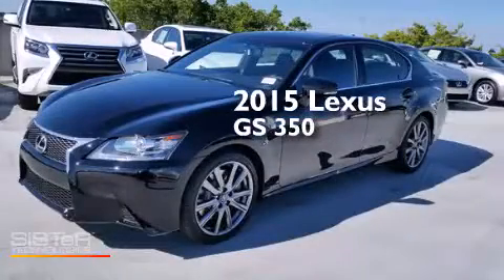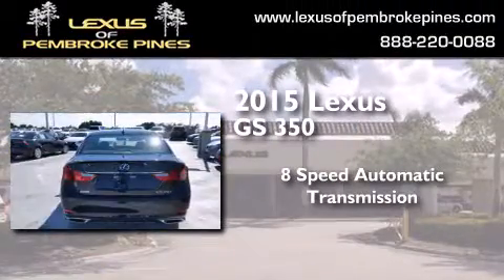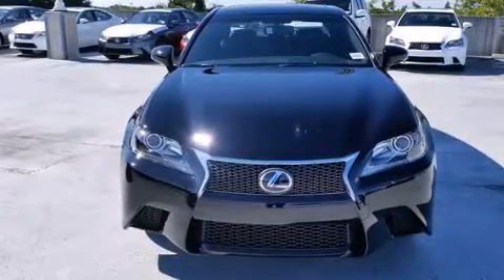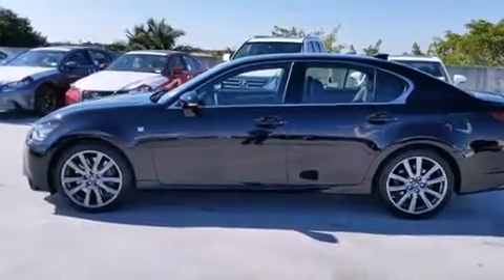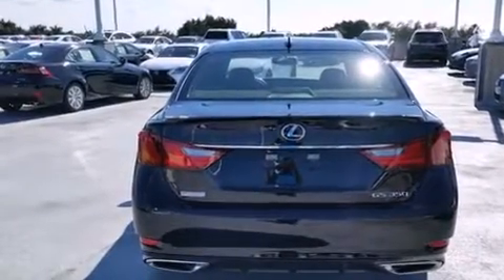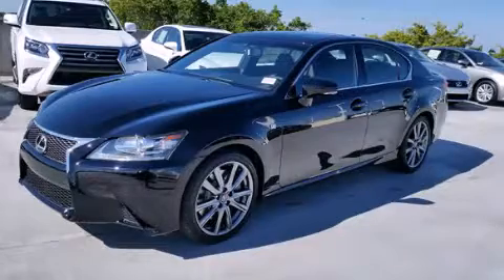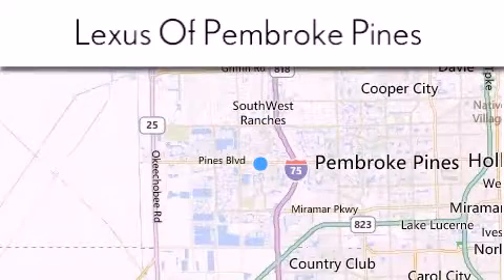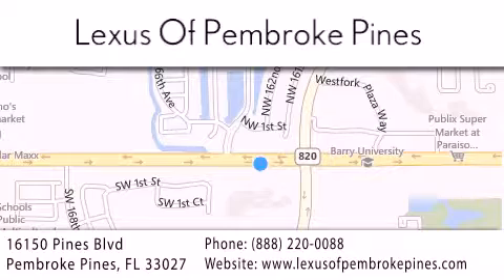2015 Lexus GS 350 Hollywood FL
We have been honored to serve the Pembroke Pines FL area , we promise that your experience at our dealership will exceed your expectations ! Year : 2015 Make : Lexus Model : GS 350 Engine : 3.5L V6 Trans . : Automatic 8-Speed Exterior : Obsidian Miles : 30 Interior : Black Leather with Striated Aluminum Trim Stock : 50562400 Lexus of Pembroke Pines 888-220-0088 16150 Pines Blvd Pembroke Pines , FL 33027